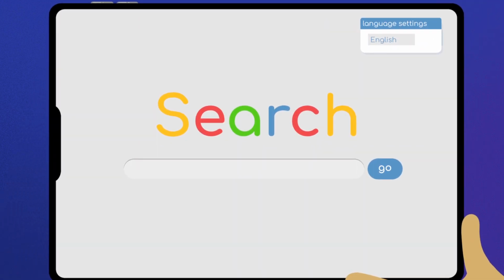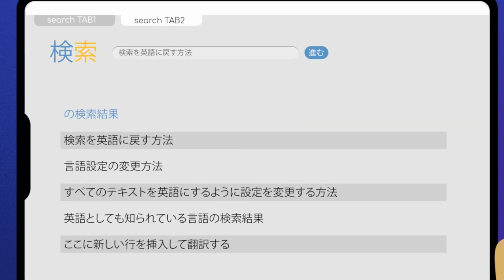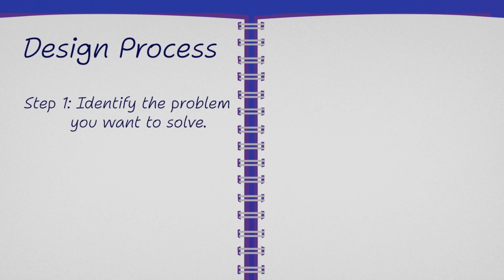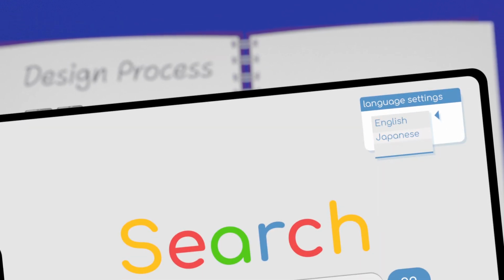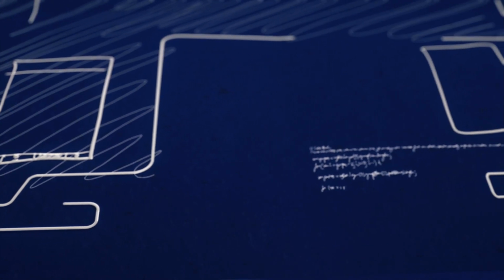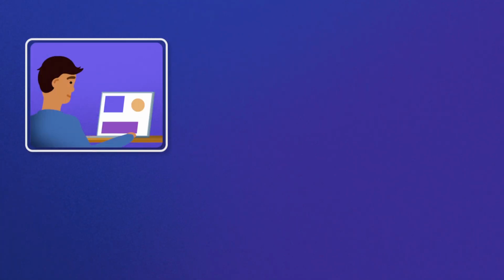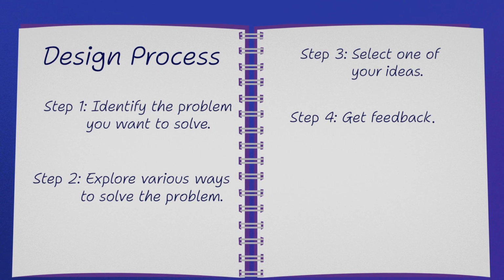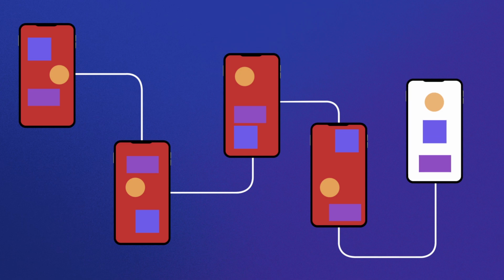Unit 6 Animation The Design Process